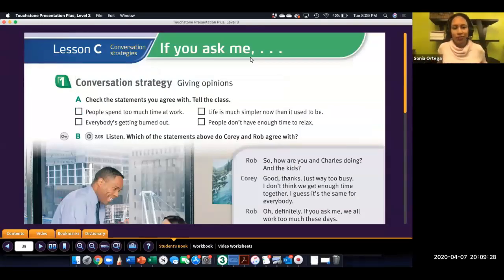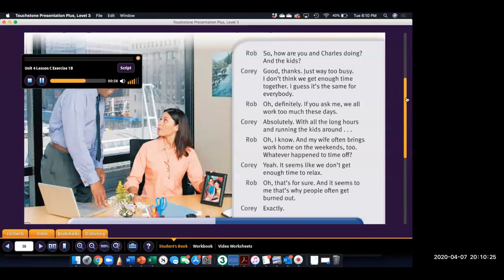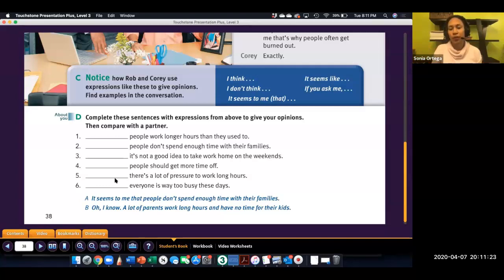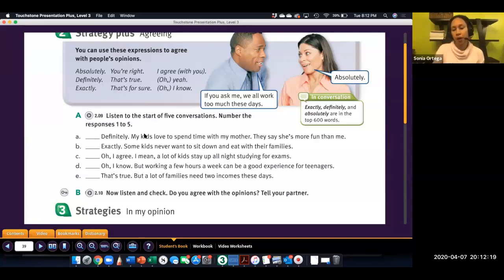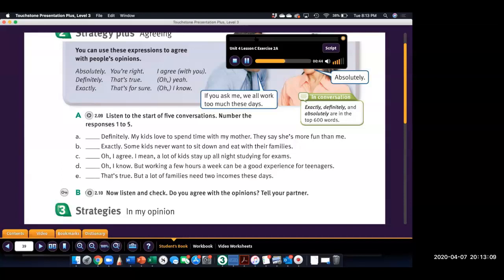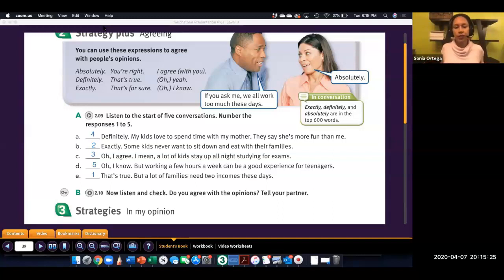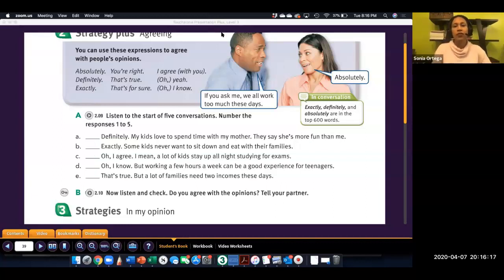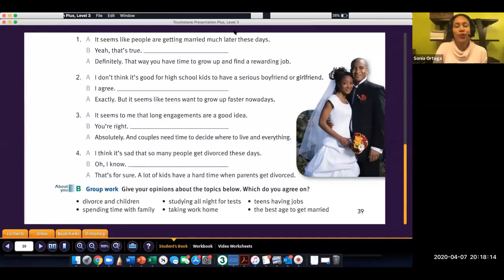Level 3 Unit 4 Lesson C